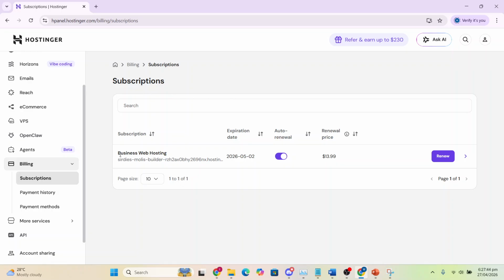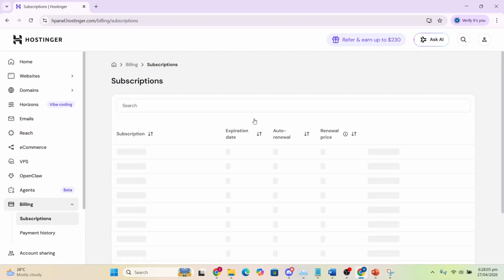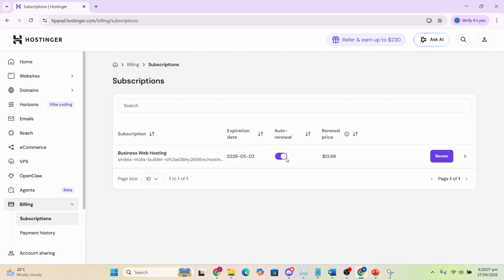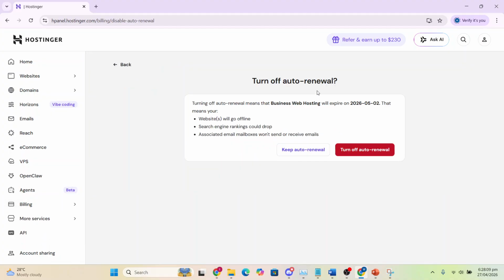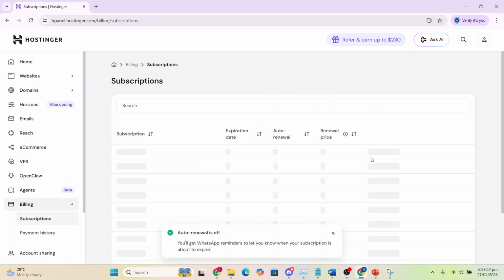How to Stop Hostinger Auto Renewal (Full 2026 Guide)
Learn how to stop auto-renewal on your Hostinger account in this simple step-by-step guide. Discover how to log in to hPanel, access billing settings, manage subscriptions, and disable automatic renewal for hosting, domains, or services. Perfect for users who want better control over payments and avoid unwanted charges from Hostinger.